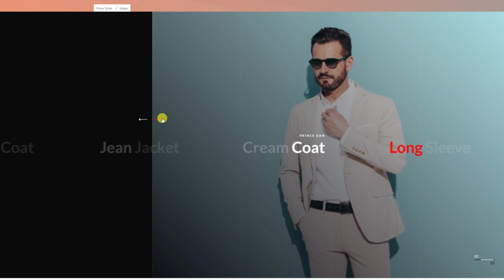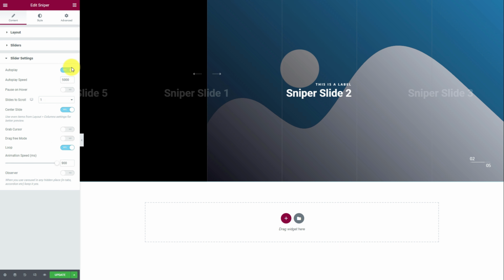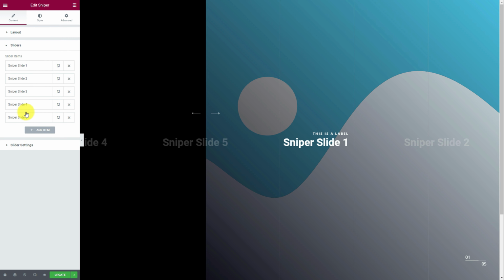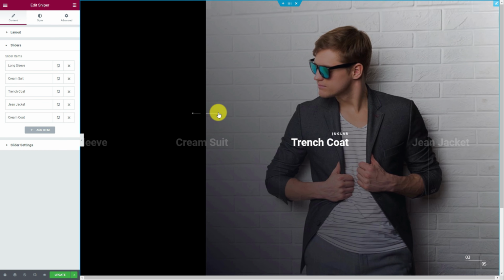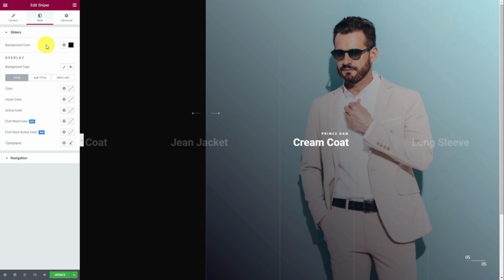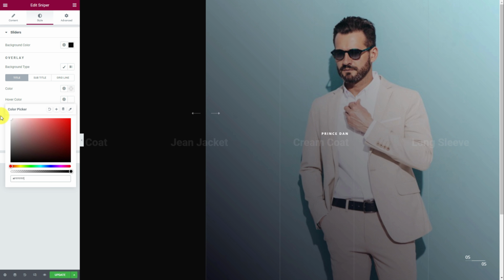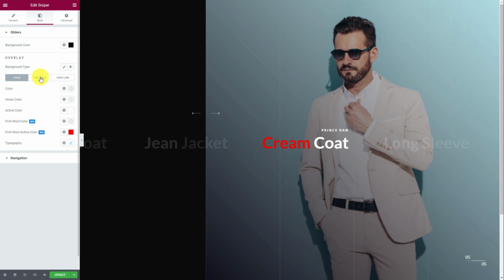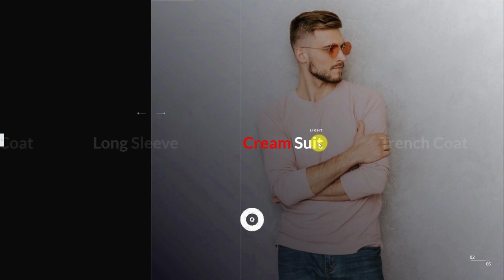How To Use Sniper Slider Widget By Prime Slider | Best Slider Plugin For Elementor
Hey there,
Today, I'm excited to share a tutorial on how to use the Sniper Slider Widget by Prime Slider, the best slider plugin for Elementor.
If you're looking for a way to make your website more engaging and visually appealing, the Snipper Slider Widget is worth checking out. This plugin is easy to use and offers a wide range of customization options, allowing you to create stunning sliders that will grab your visitors' attention.
In this video, I'll walk you through the steps of using the Snipper Slider Widget on your website and how to create and customize your own sliders. Whether you're a beginner or an experienced user, this tutorial is helpful and informative.
By the end of this video, you'll understand how the Snipper Slider Widget works and how you can use it to enhance the design of your website. So please sit back, relax, and let's get started!
Remember, if you want to learn how to use the Snipper Slider Widget by Prime Slider, the best slider plugin for Elementor, this video is for you!

Sniper Slider
Prime Slider
WordPress Slider
best free slider plugin
bdthemes